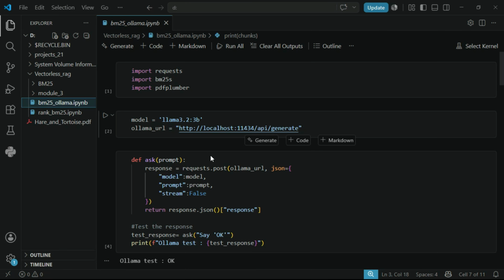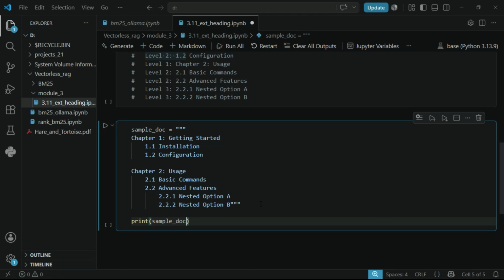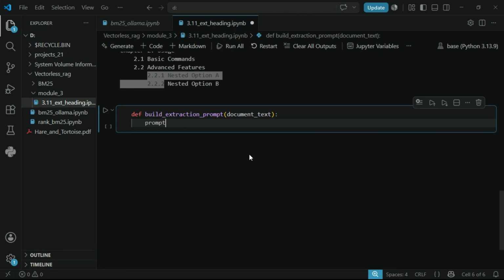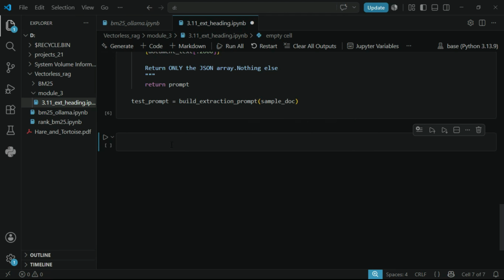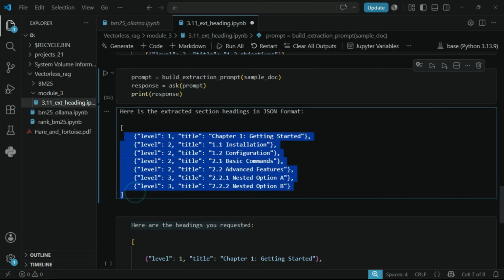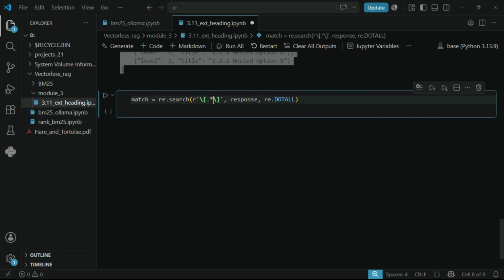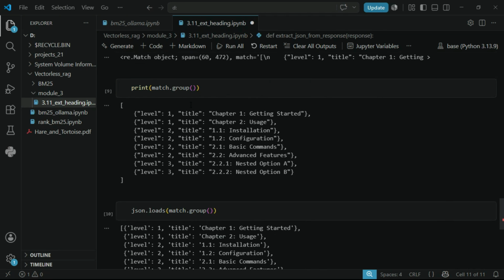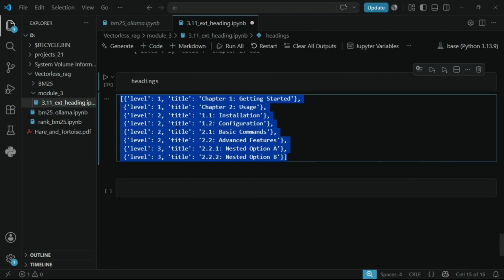Pageindex : Extract heading for tree structure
Vectorless RAG - Pageindex